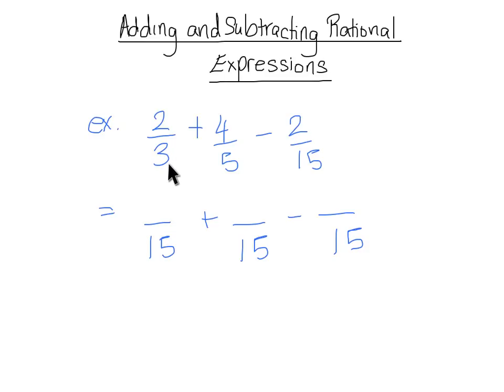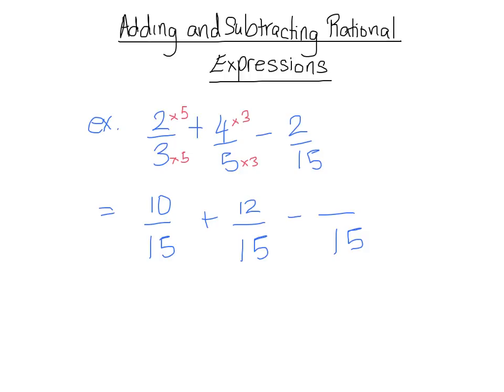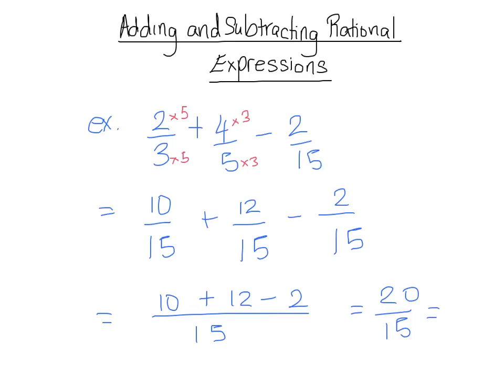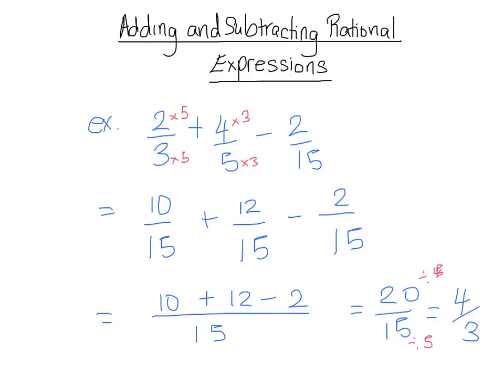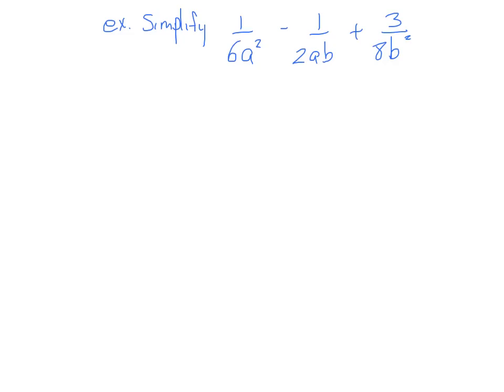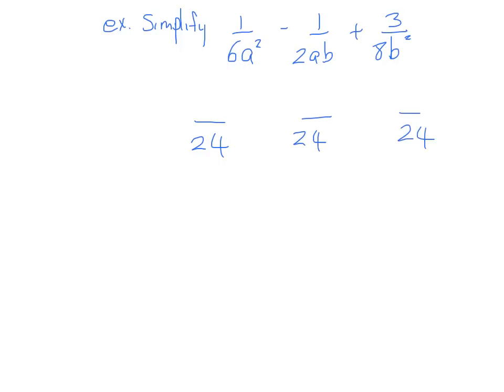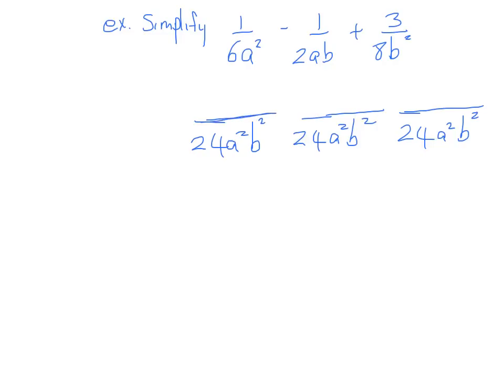Adding Rational Expressions